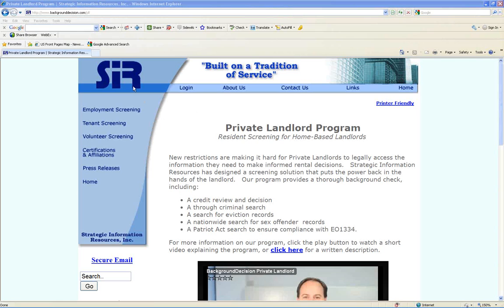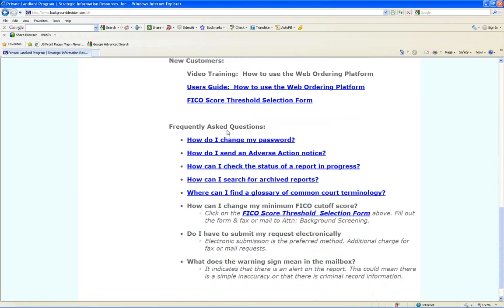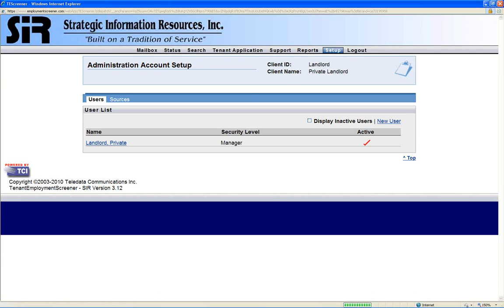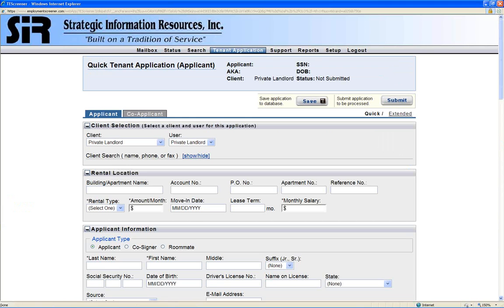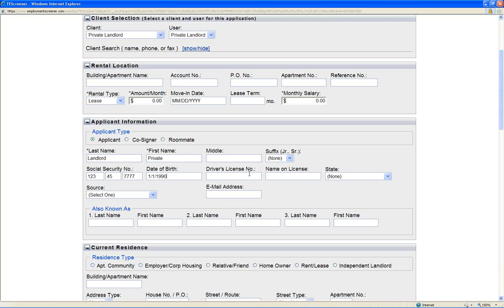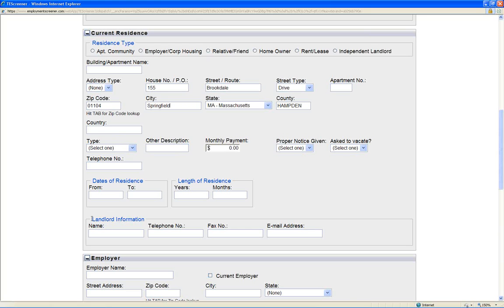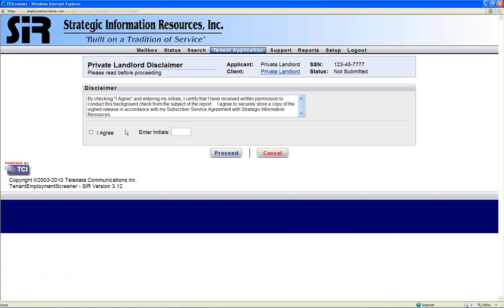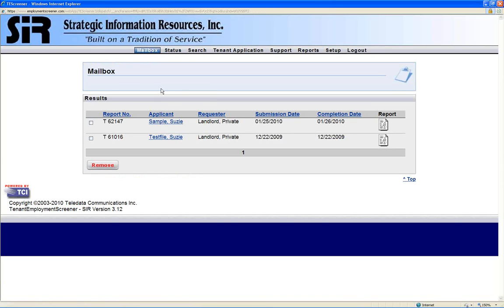Private Landlord Web Portal Training